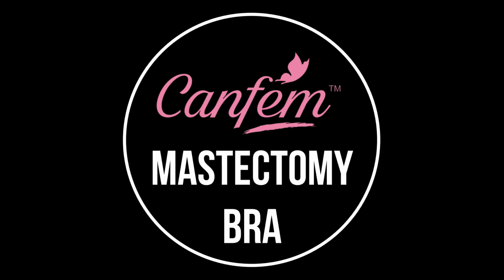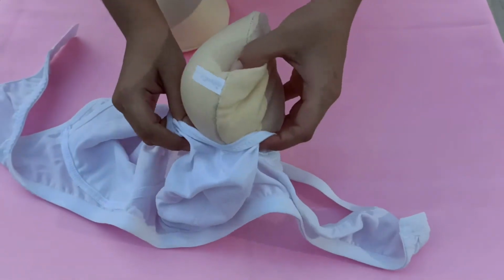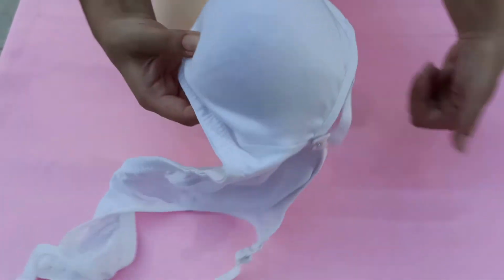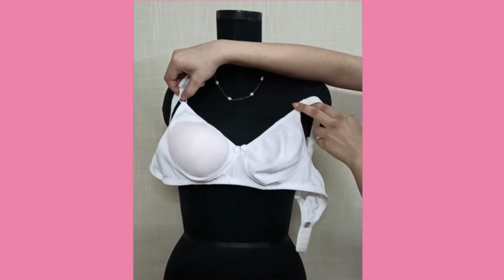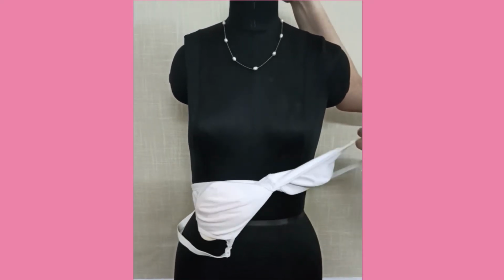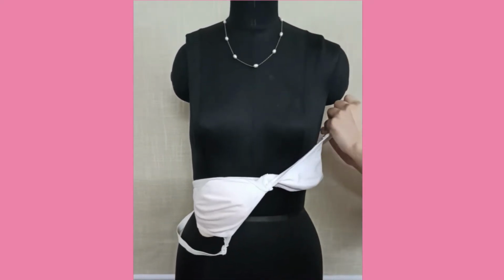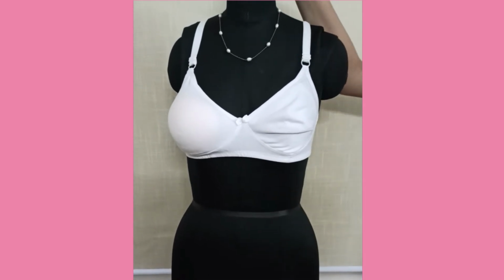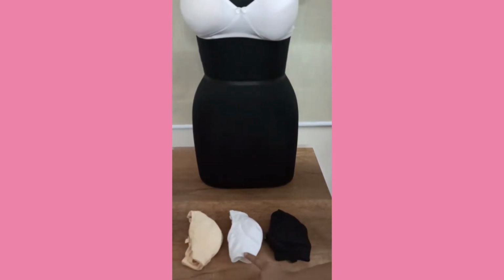Canfem Mastectomy Cancer Pocket Bra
Canfem mastectomy cancer bra is made using cotton hosiery material. It is seamless and has pockets attached at both sides. You can slide the prosthesis inside these pockets to ensure secure fit.
It is most suitable for breast cancer patients and survivors who underwent mastectomy or full removal of one or both breasts.
With adjustable waist band and straps and breathable fabric, it will help you feel beautiful and comfortable at the same time.